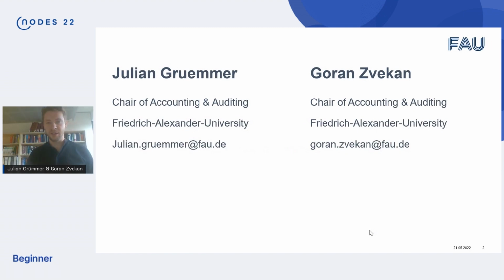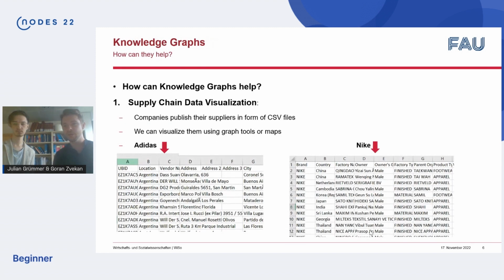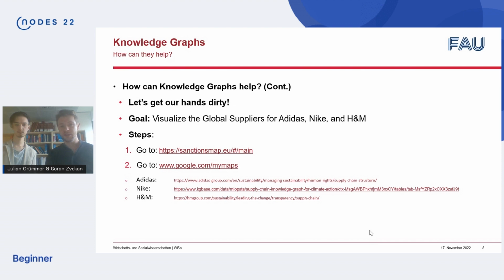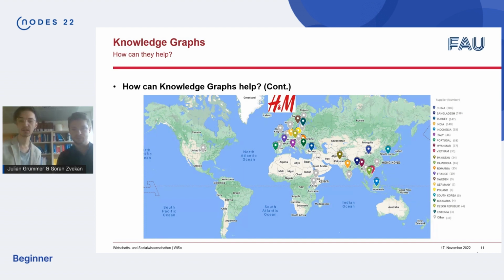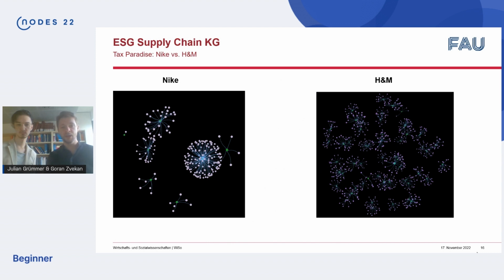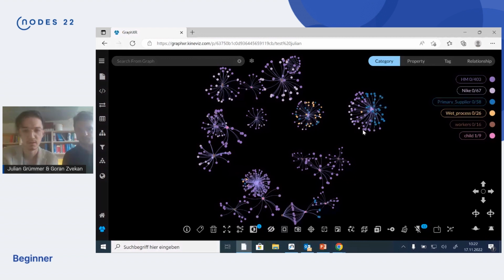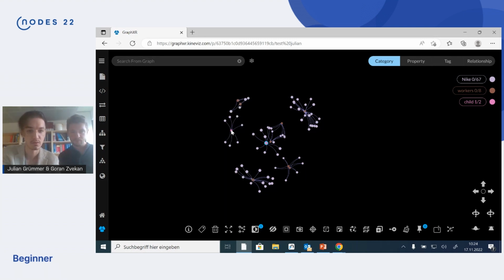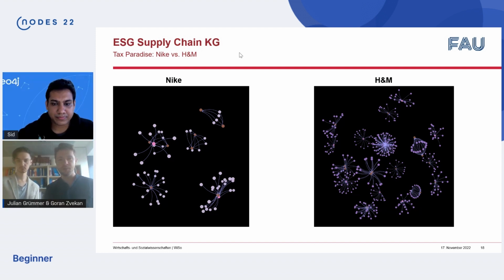070 ESG Supply Chain Knowledge Graph - NODES2022 - Dr. Julian Gruemmer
In this session, we will create a knowledge graph to examine how adding different data sources can create new value in terms of environmental, social, and governance (ESG)-related topics. This challenge has particular relevancy because the European Union is currently considering new supply chain legislation.

We will focus on companies in the textile industry, such as Adidas, Nike, and H&M. Some data will come from the companies themselves, and others will come from publicly-accessible databases, government publications, and media reports. During this process, we will analyze the supply chain itself, as well as the supply chain in terms of ESG-related topics.

    Speakers: Dr. Julian Gruemmer
    Format: Lighting Talk 10-15 min
    Level: Beginner
Topics
    Region: APAC